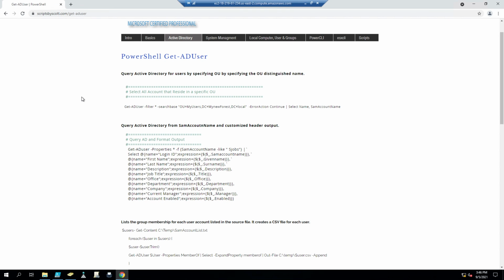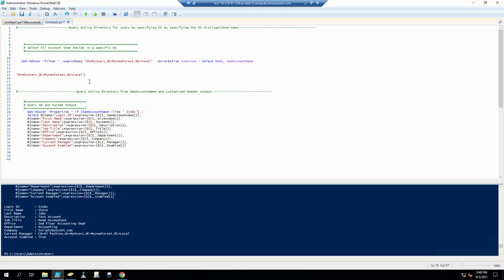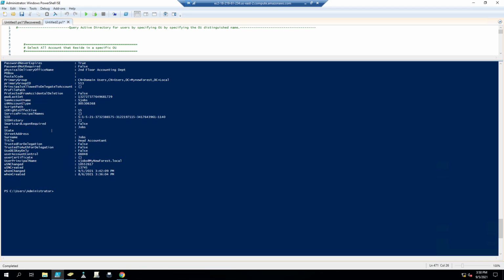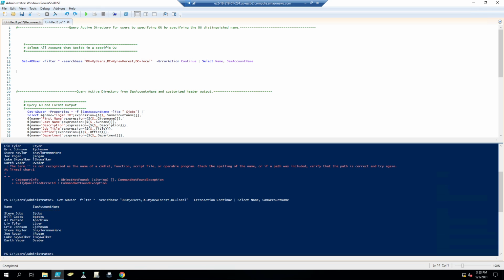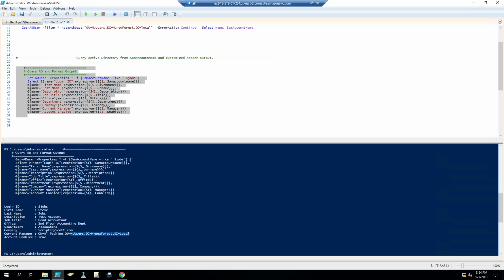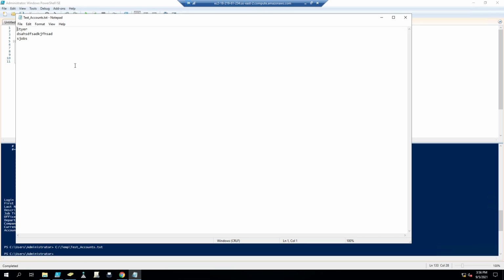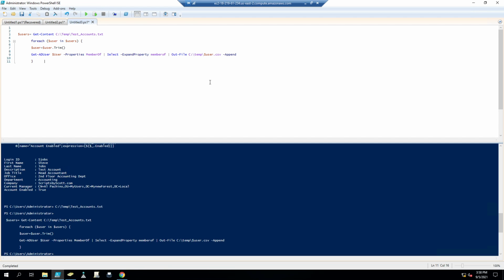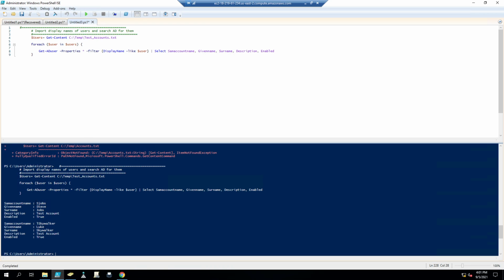AD - Get ADuser from ScriptsbyScott.com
Going through my scripts posted on my PowerShell website to reassure that they work correctly and some overall explanation of the script.